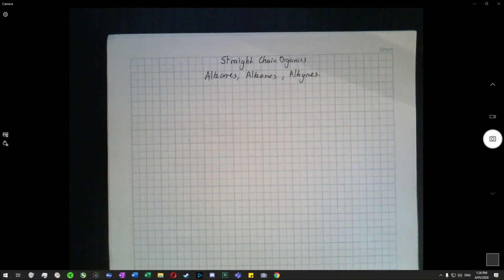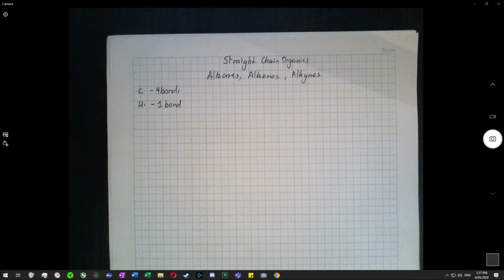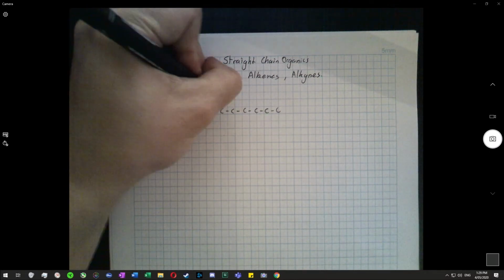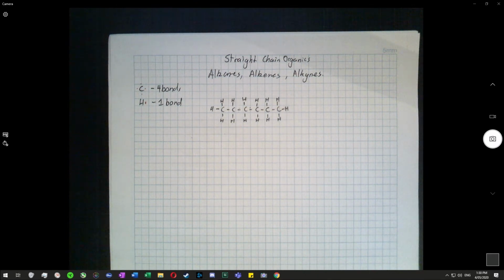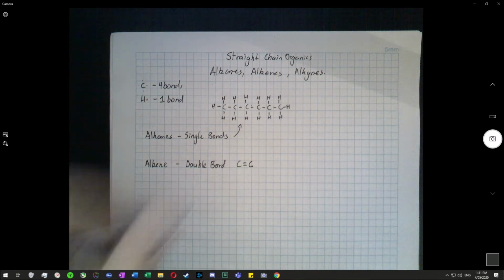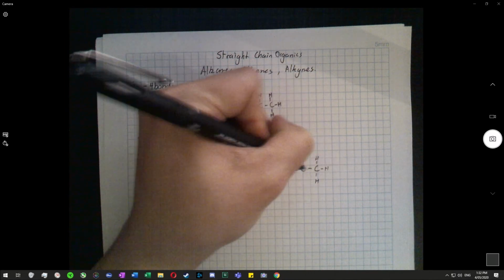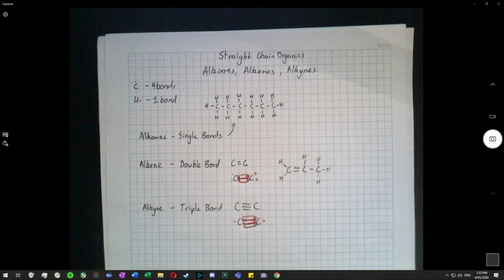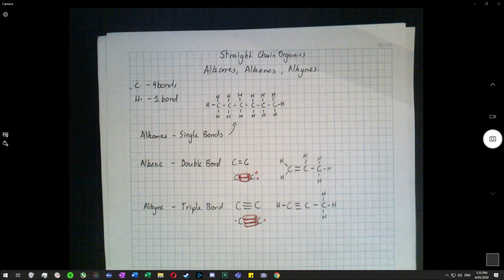M7|N/S|3 Alkanes, Alkenes, Alkynes